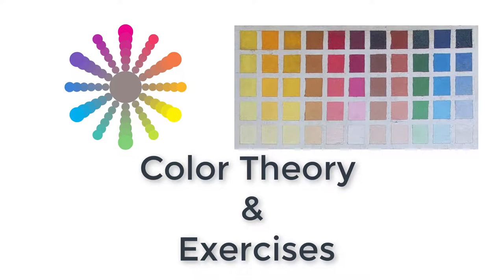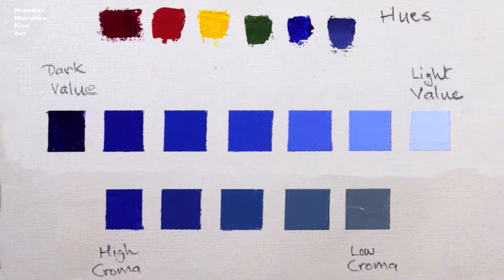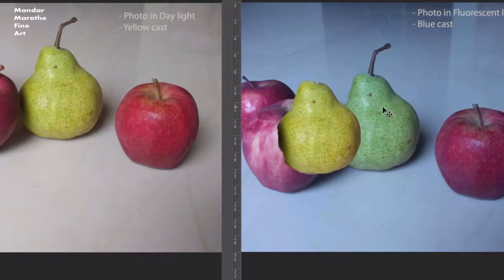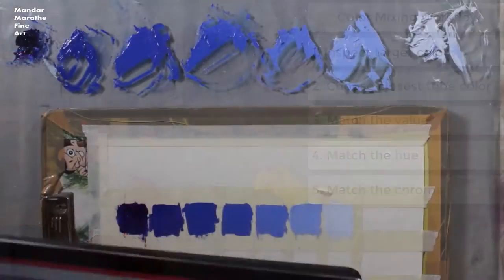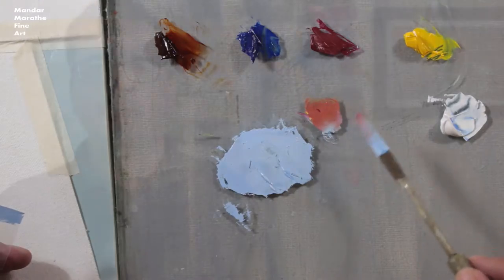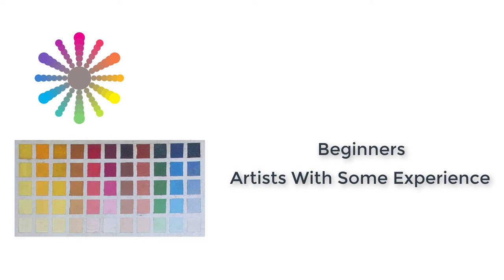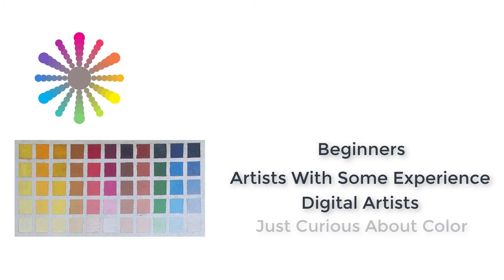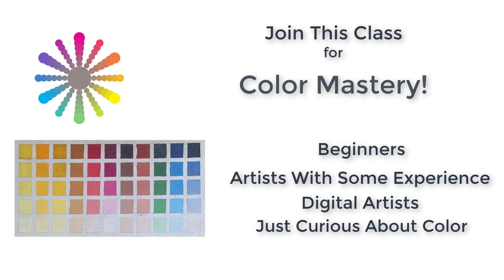Color theory and Exercises course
This is the intro video of my online course "Color theory and exercises".

In this course, you will learn characteristics of color, how colors change their appearance, the theory and workflow of color matching and we'll do all this through various value and color matching exercises.

My name is Mandar, a Fine Artist, and a sculptor. I will be leading you through this course.

One of the major challenge which painting students face is mixing appropriate colors for their paintings. So, if mixing right colors is a challenge for you, you are not alone and you are here in the right company.

I've designed this course for the artist in you who wants to improve your knowledge and expertise about color mixing. By the end of this course you'll know all the necessary theory behind color mixing but more than that you'll find out what exercises to do to gain color mixing mastery.

I have simplified the technical terms while explaining the theory and have used a limited number of colors to do all the exercises. You don't need a lot of material to gain from this class and this will also save you money when you'll know how to mix just about any color from a very few basic colors.

This course is good for complete beginners as well as for artists who have a few years of experience. Even if you have never had any artistic experience, you'll gain a lot from this course. Digital artists or even those who are just curious about colors will find this course rewarding.

Color theory remains the same irrespective of which art medium you use. So, this course is not just for oil painters but for all kinds of artists.
Join this class and start your journey towards color mastery.

See you inside the class!
-Mandar